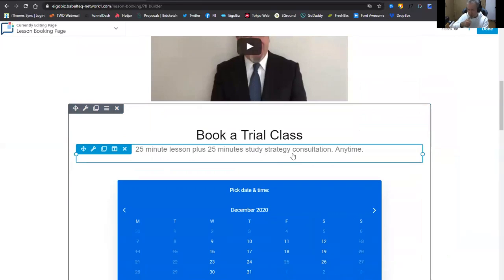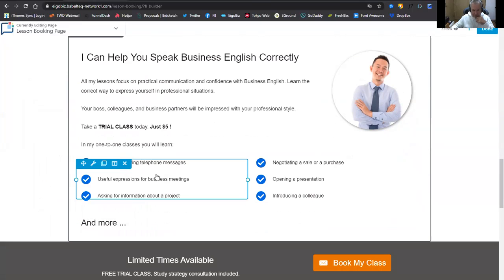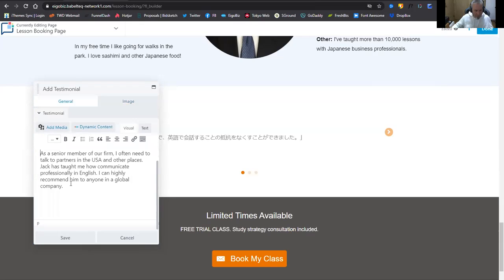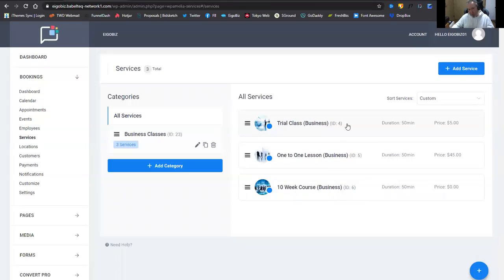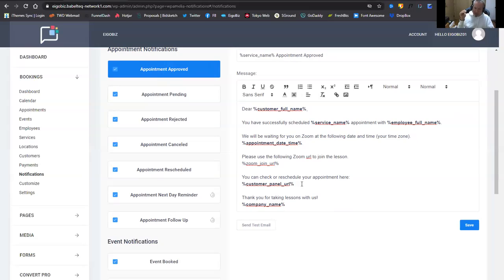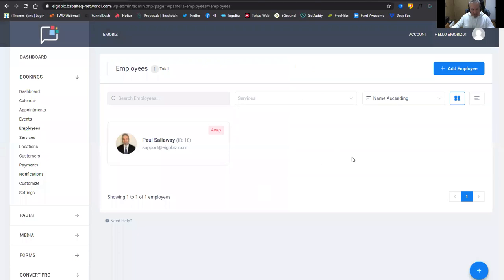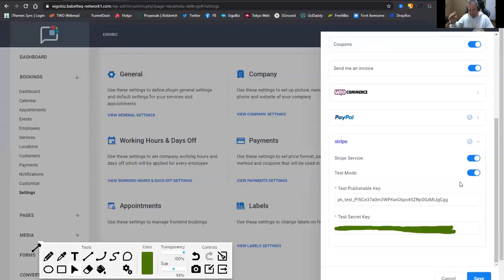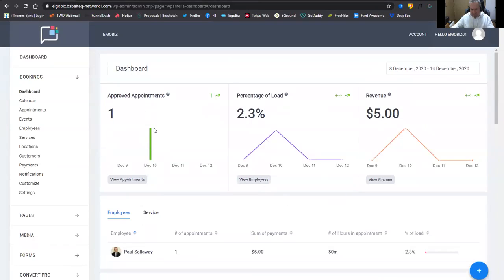BabelTEQ - Lesson Booking Calendar Page Setup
In this second video in the series you will learn how to set up the booking calendar, connect it with your Zoom account and link it to PayPal and/or Stripe payment gateways.